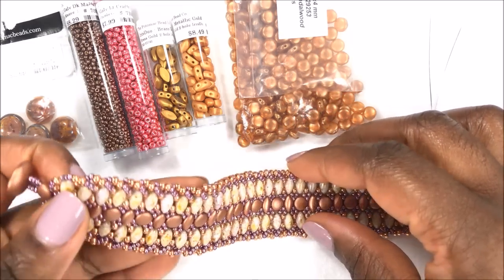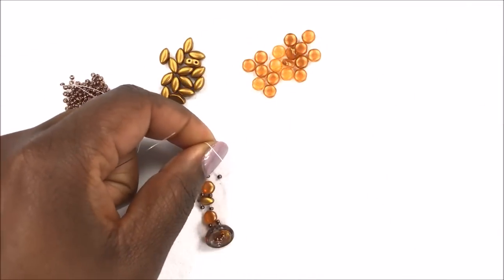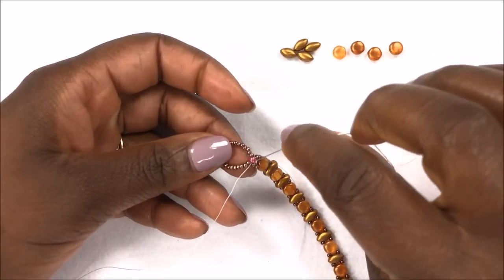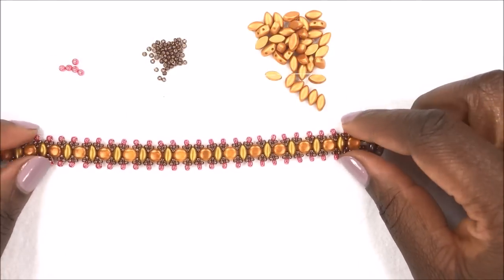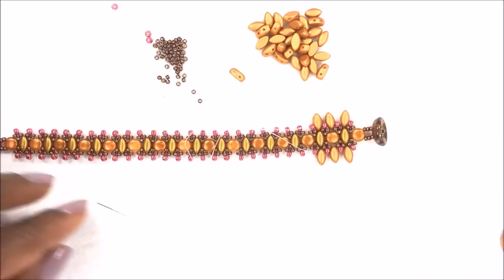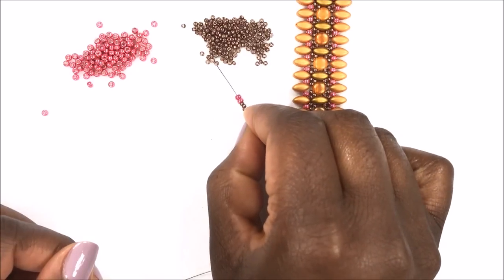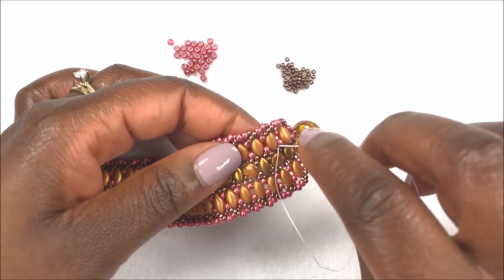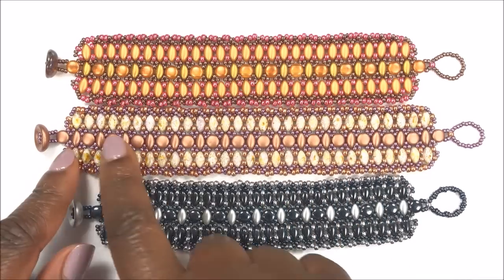Duo Bracelet - DIY Jewelry Making Tutorial by PotomacBeads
In this video tutorial from PotomacBeads, Tracy teaches you how to make her "Duo Bracelet."  Find a list of supplies she uses in this project in the description below.

The designer's suggested colors & materials:
•IrisDuo® Beads - Brass Gold
•IrisDuo® Beads - Metallic Gold
•DiscDuo® Beads - Crystal GT Sandalwood
•Miyuki Seed Beads 8/0 - Duracoat Galvanized Light Cranberry
•Miyuki Seed Beads 11/0 -Duracoat Galvanized Dark Mauve
•Cup Buttons - Amber Picasso